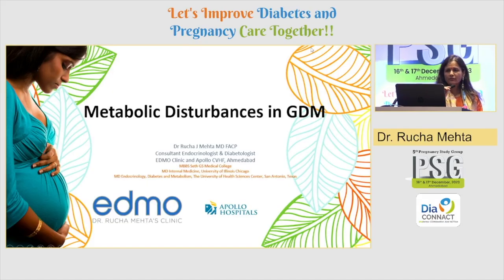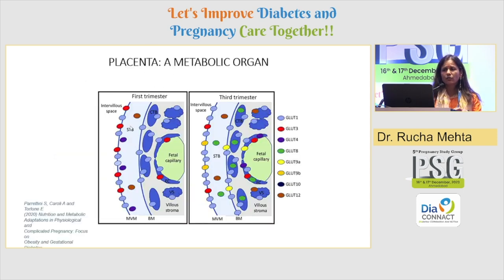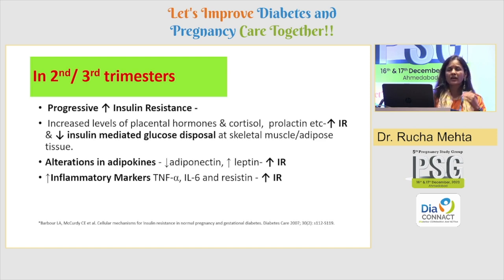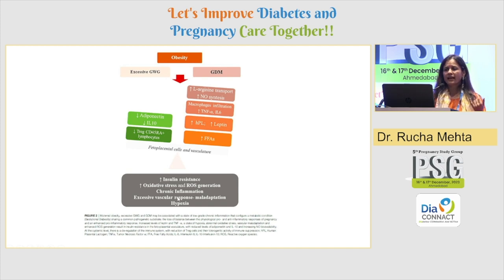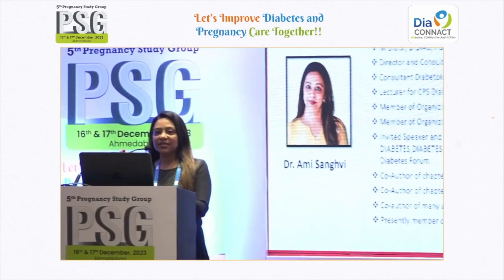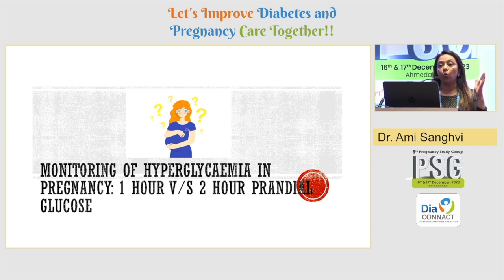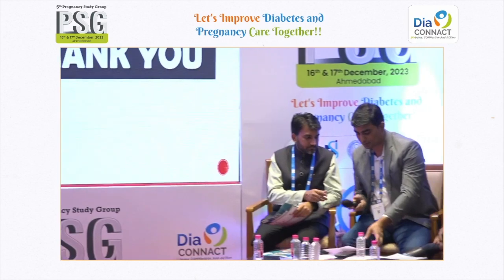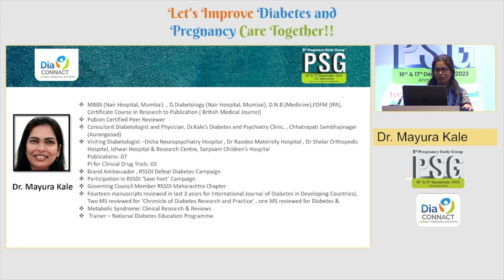16 Dr Rucha Mehta | Metabolic Disturbance in GDM